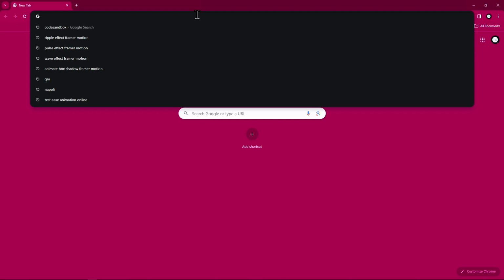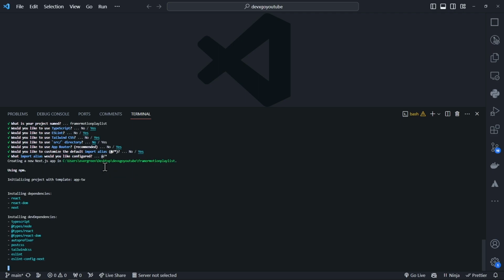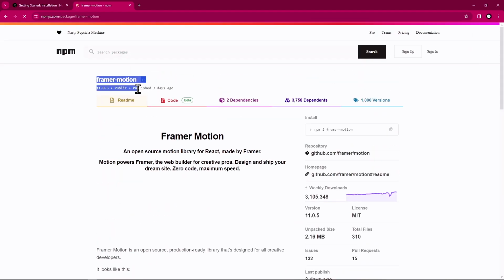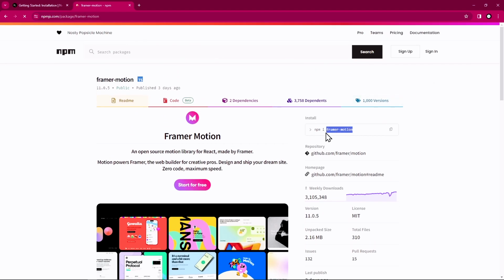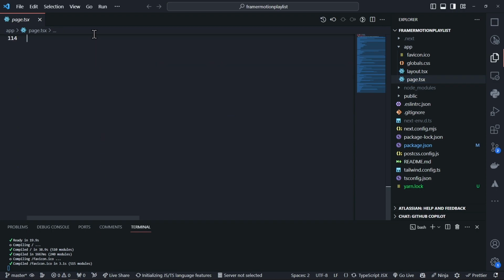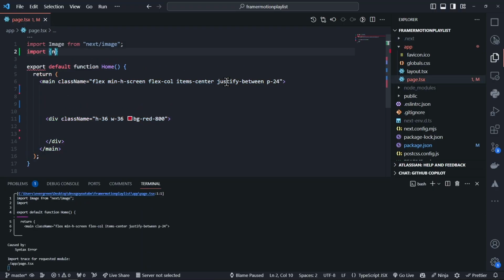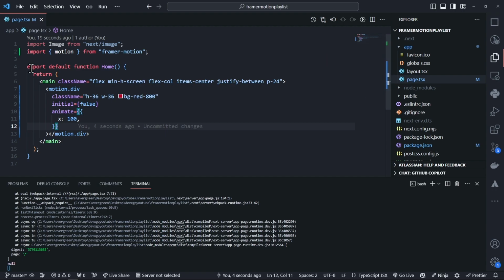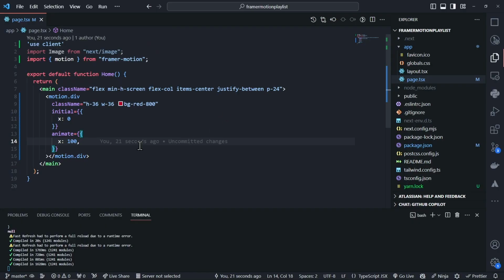2 | Framer Motion React Tutorial: Deep Dive - Installation and setup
In this video, we walk you through the seamless process of installing and setting up Framer Motion in your React project. Learn the step-by-step instructions for adding Framer Motion to your development environment using npm or yarn. Get ready to kickstart your journey into creating captivating animations in React with Framer Motion.